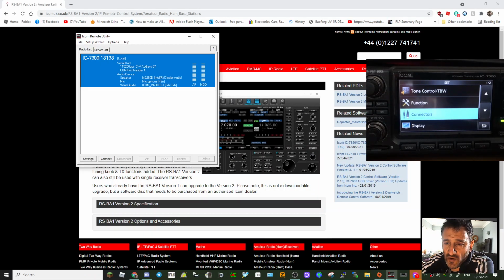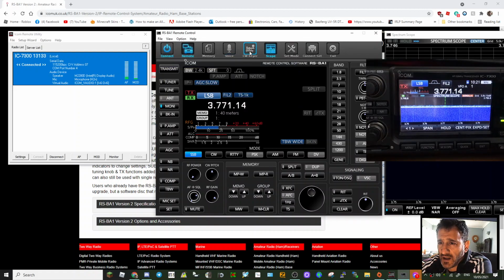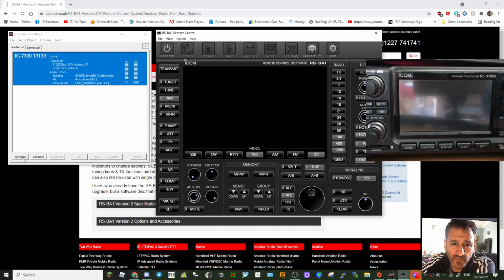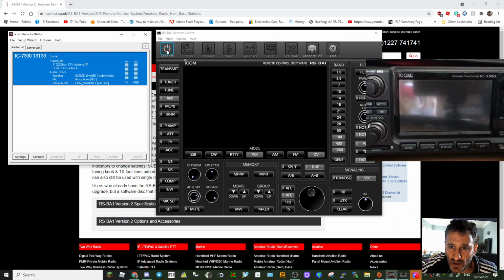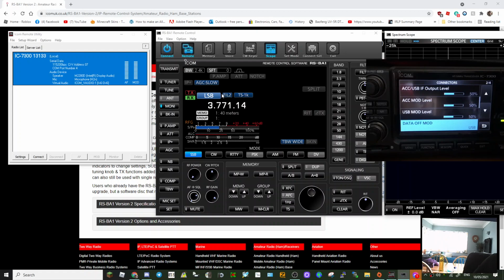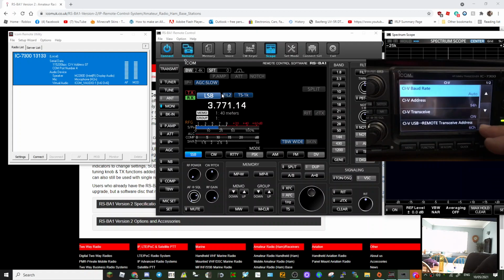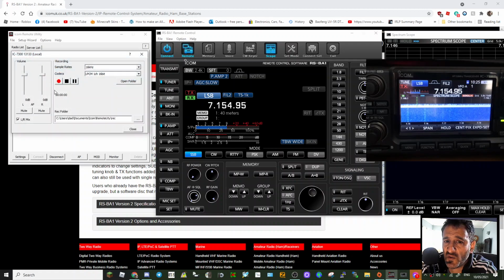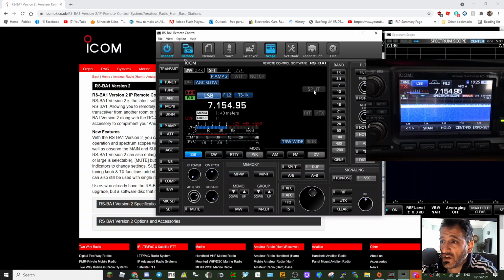icom -ic7300 -RS-BA1 v2 REMOTE SOFTWARE set up -UNDER £39